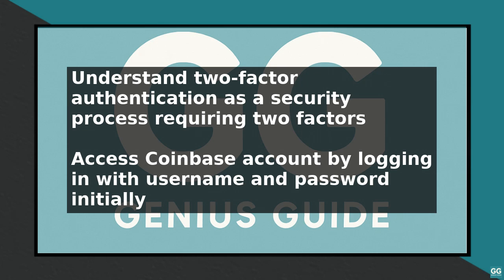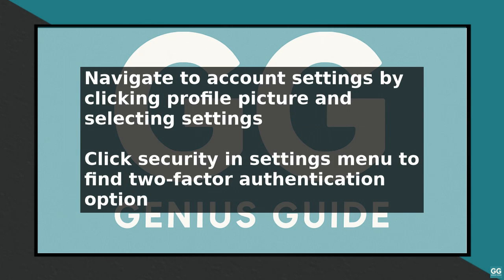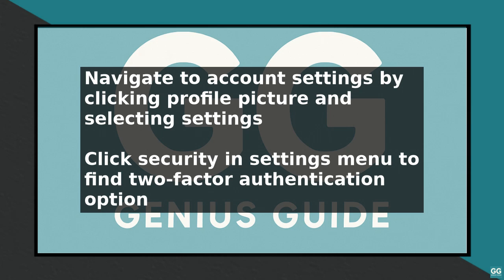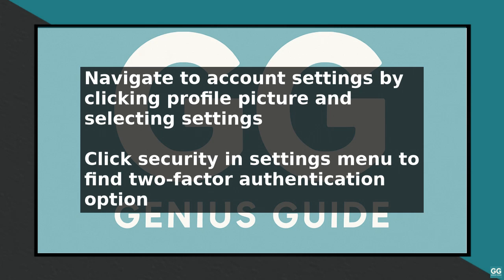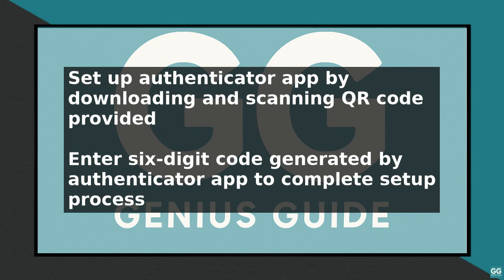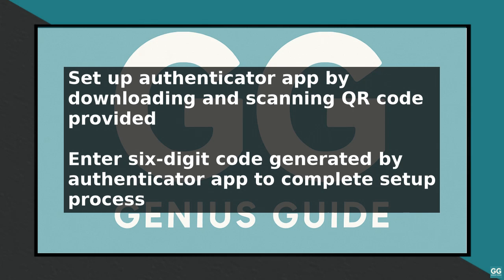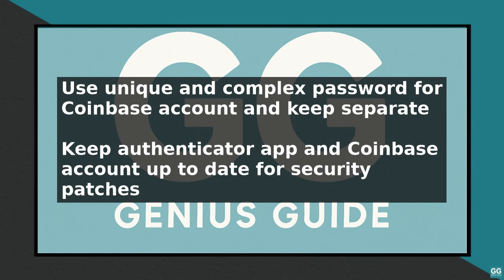How To Secure Coinbase Two-Factor Authentication (2025)